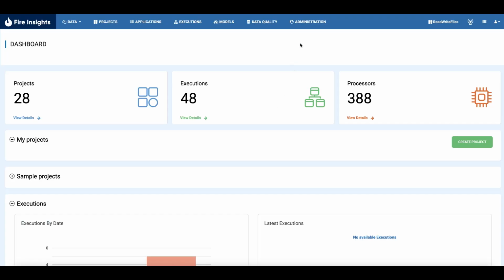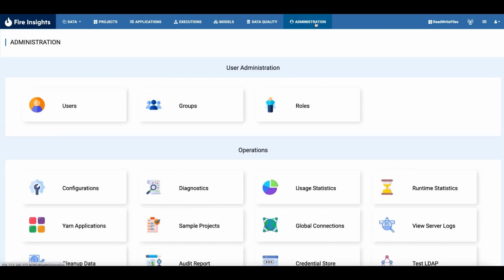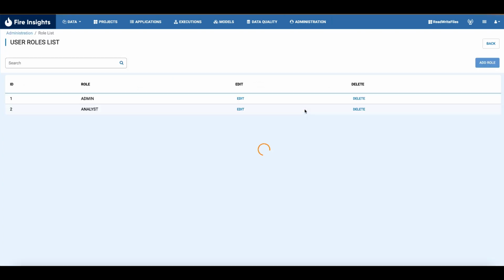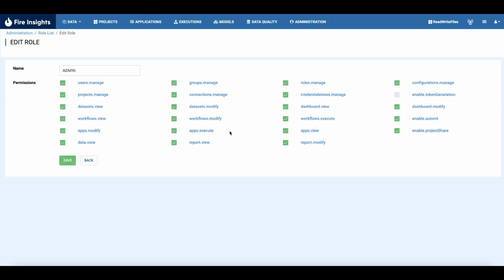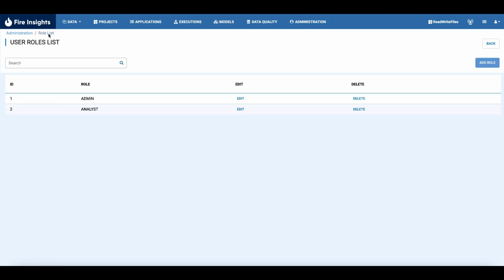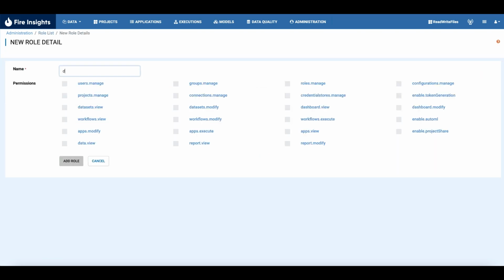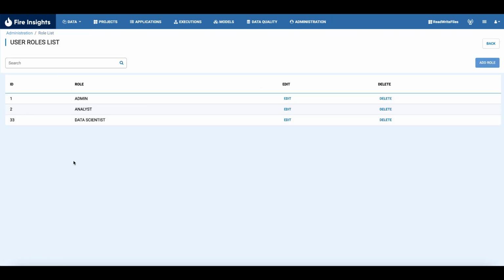Creating and Managing User Roles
This video features a tutorial on how to create and manage roles for users in Sparkflows. A role typically defines a business function (or set of functions) performed by one or more users.